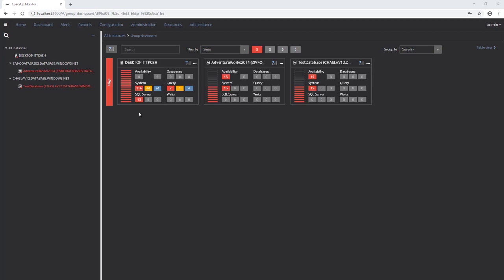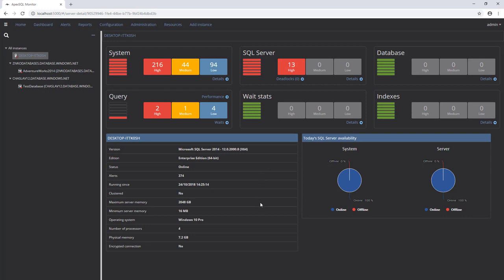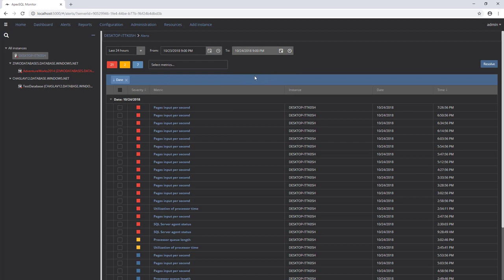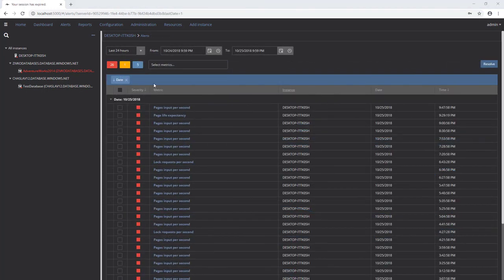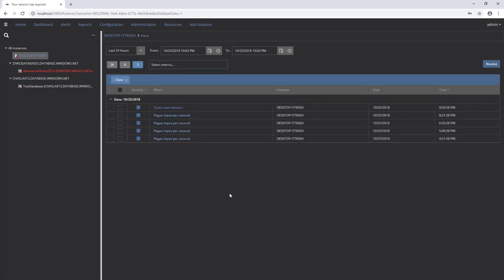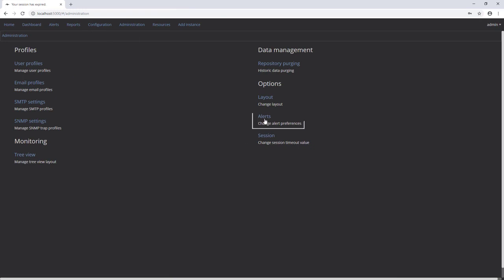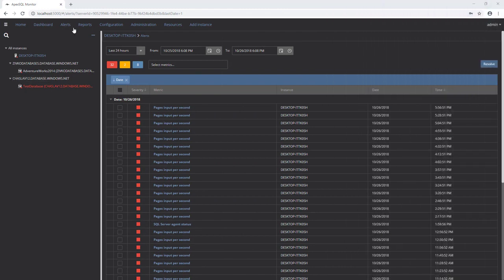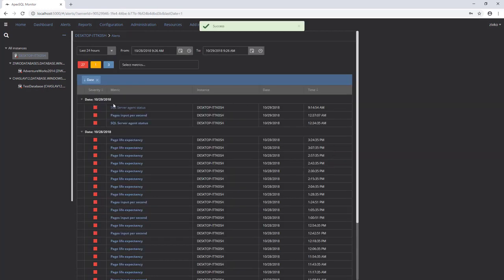Reviewing and resolving alerts in ApexSQL Monitor